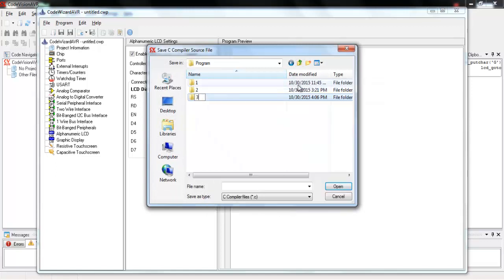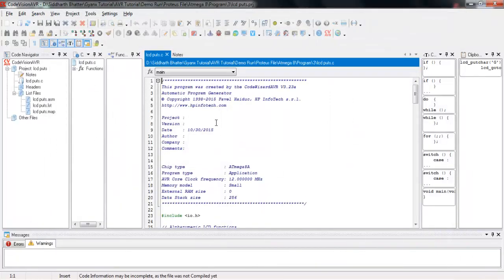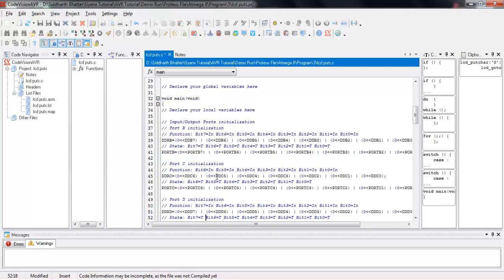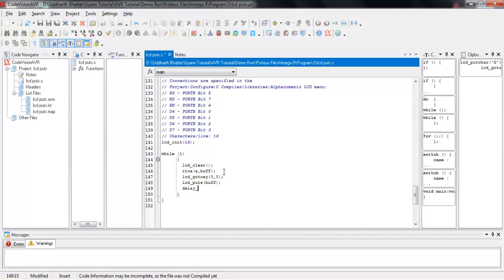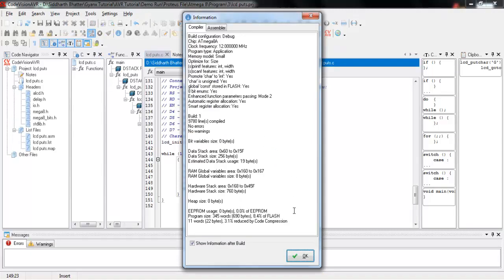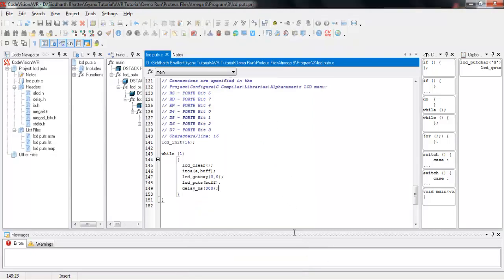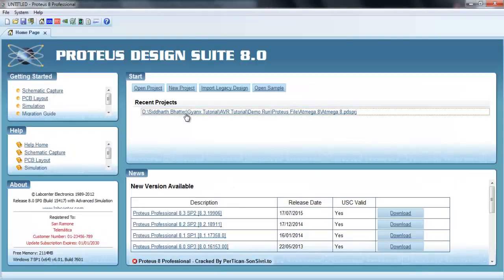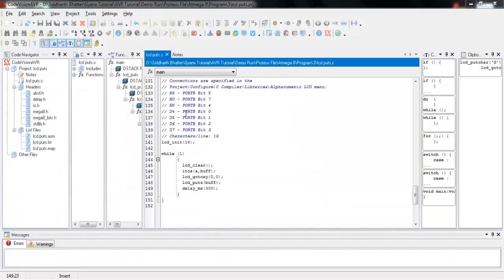Slide 6 LCD Interfacing8